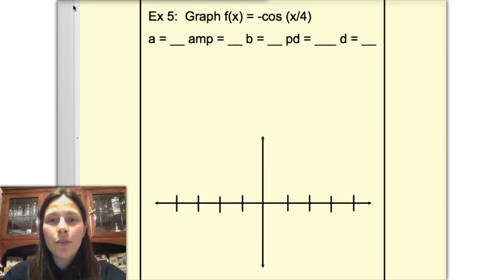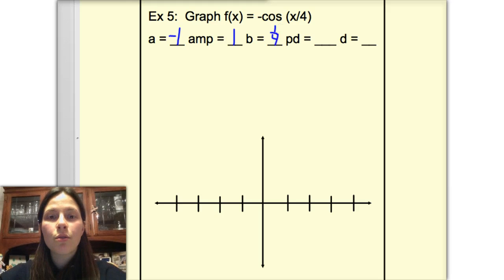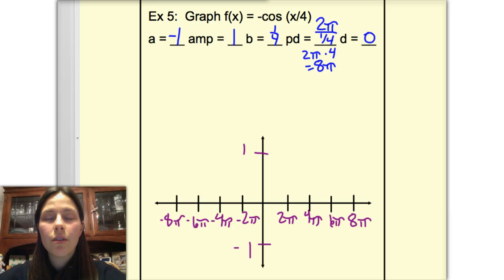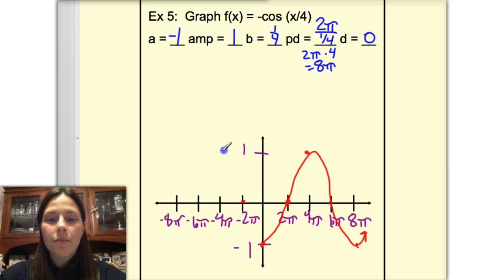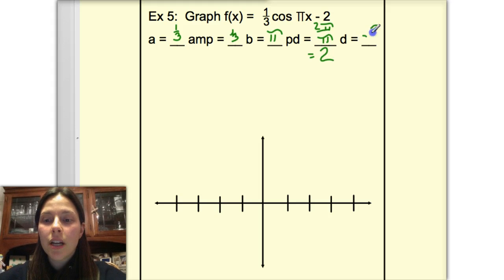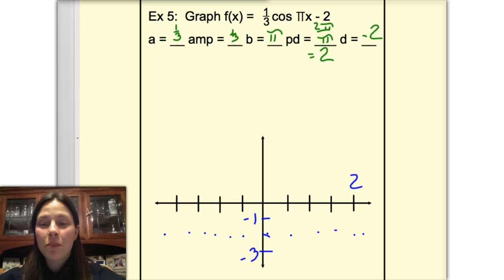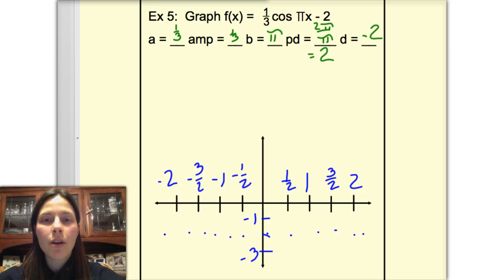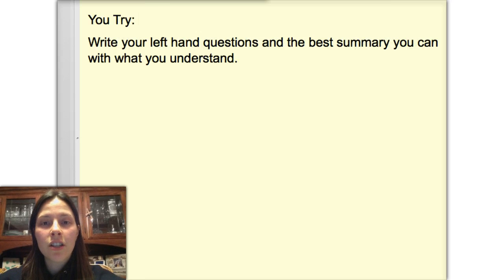4.5D1 Video 4 Transformation of cos x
4.5D1 Video 4 Transformation of cos x